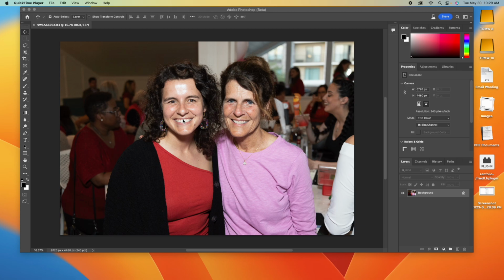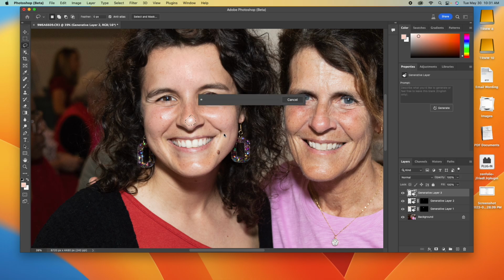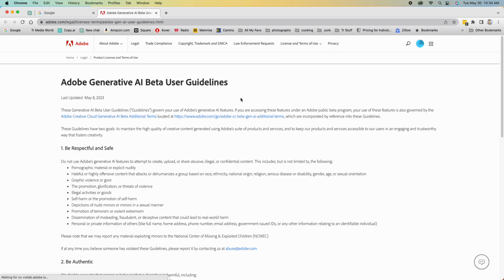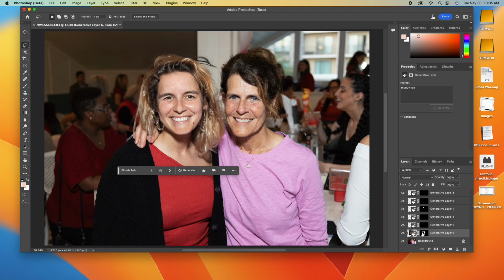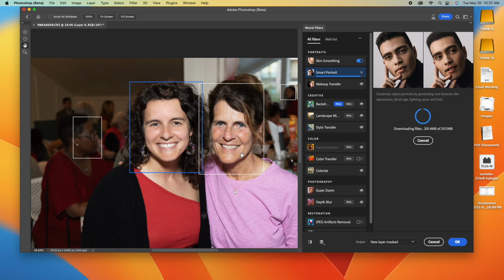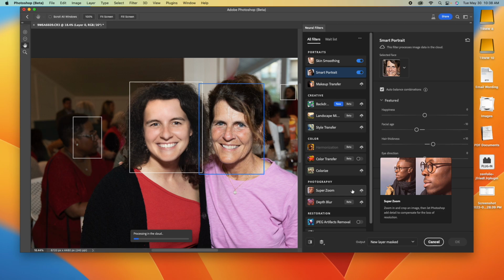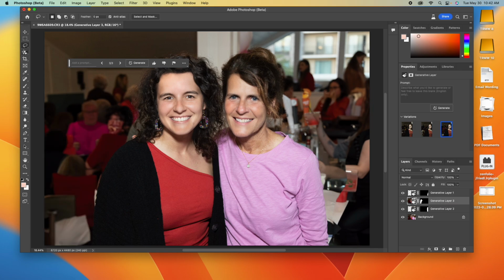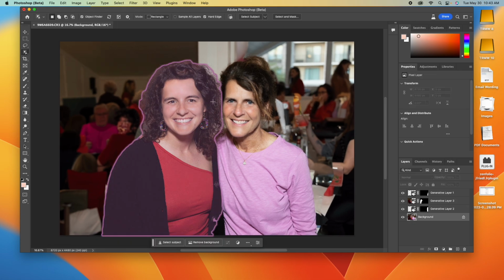Flash removal and Remove People in Background with Photoshop Beta.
Just using Generative Fill to fix hotspot on face and remove unwanted people in background